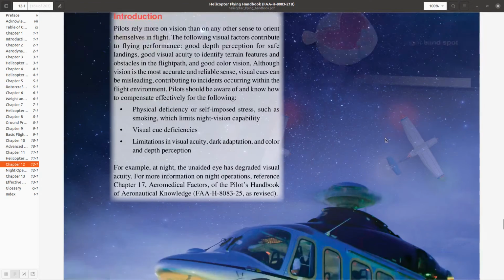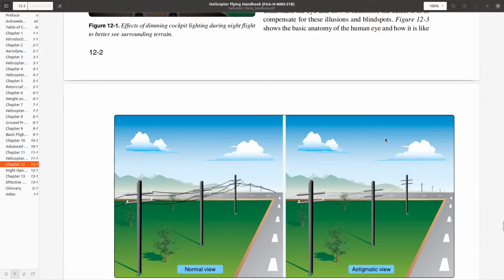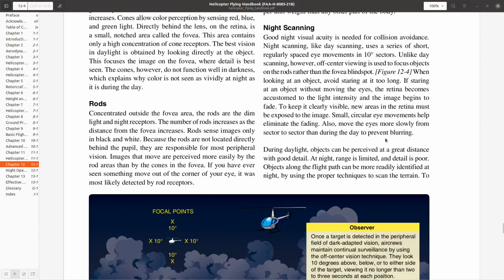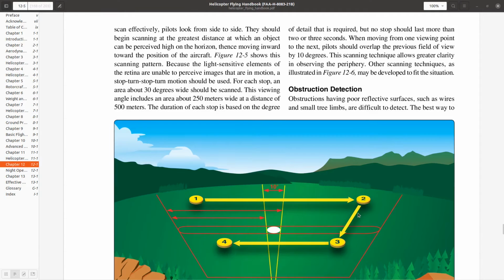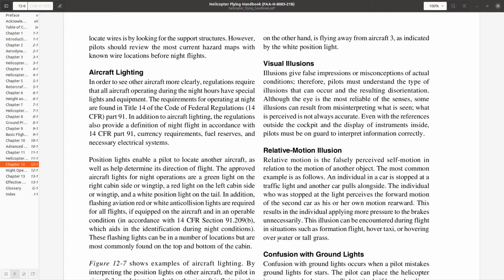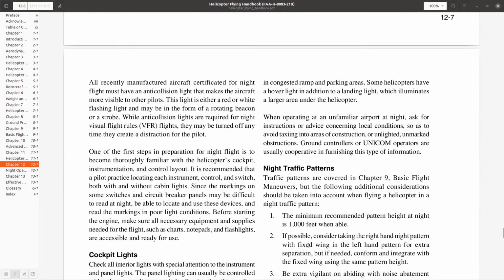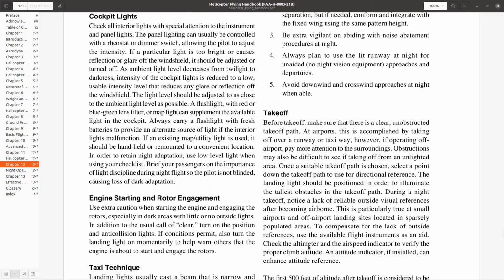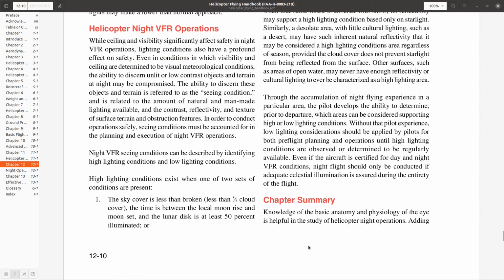EAA Chapter 1641 Private Pilot Ground School Helicopter Flying Handbook Chapter 12 supplement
Video for HFH chapter 12 which is about night flying